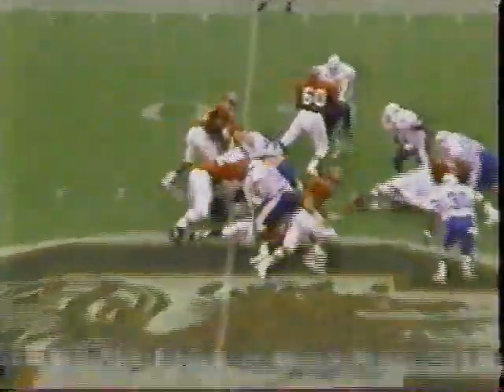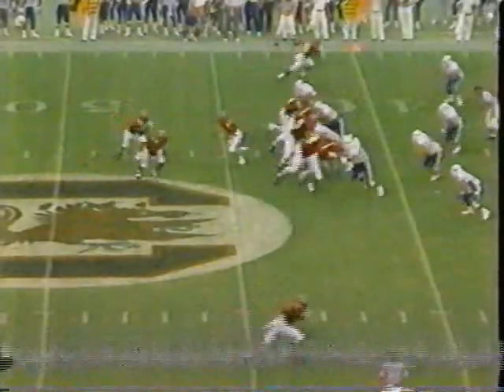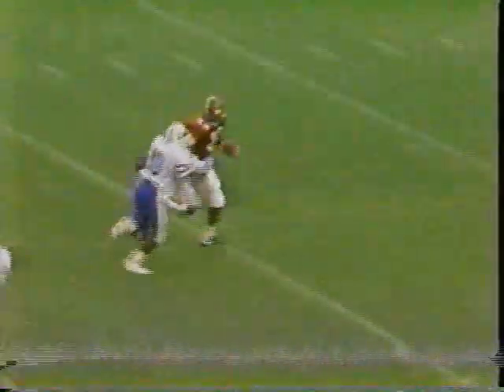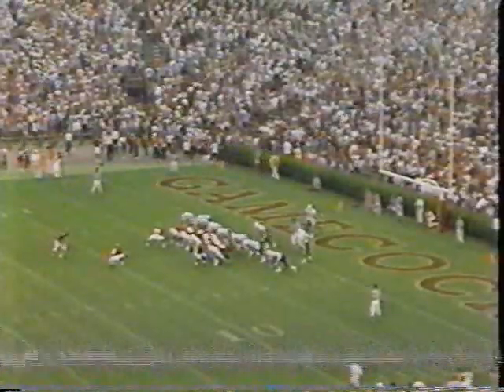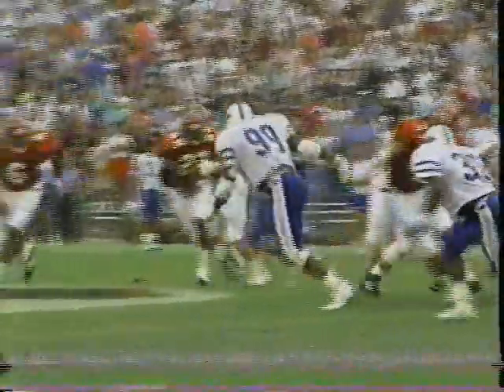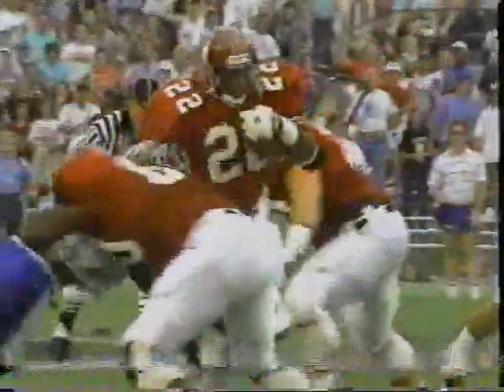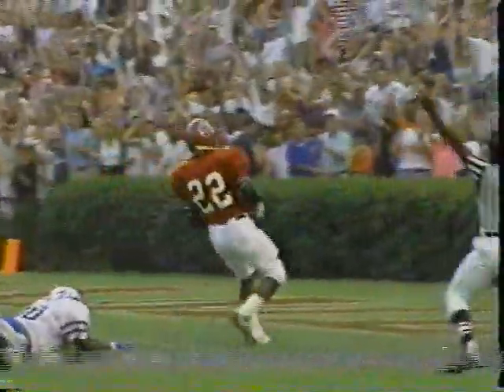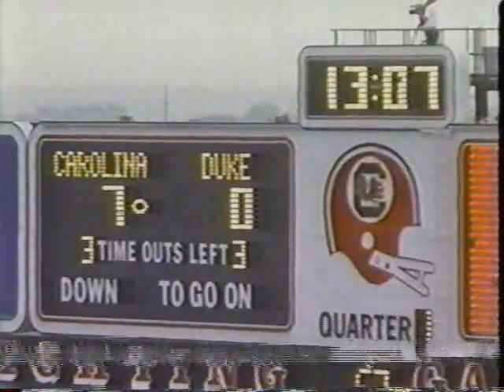'89 Carolina/Duke game-Harold Green long td run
Sparky Woods Show '89. One of the greatest runs I ever saw live. Against Spurrier-led Duke.